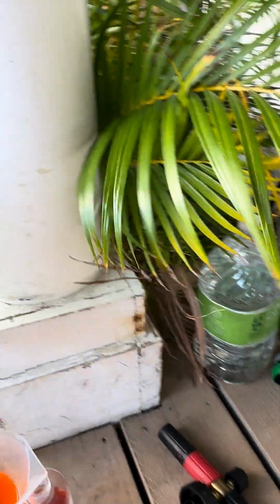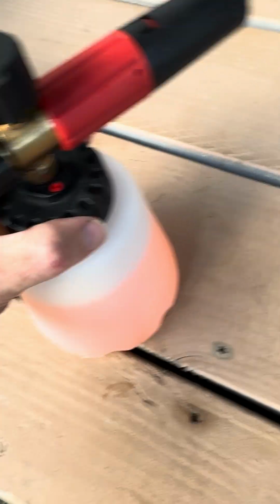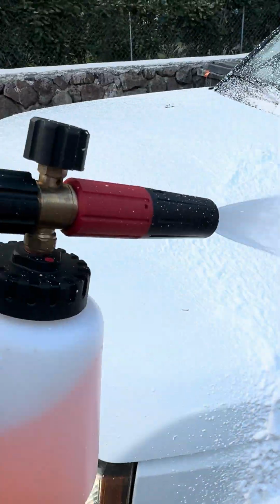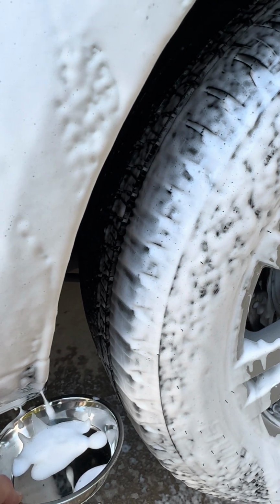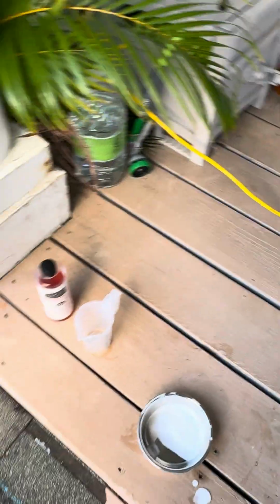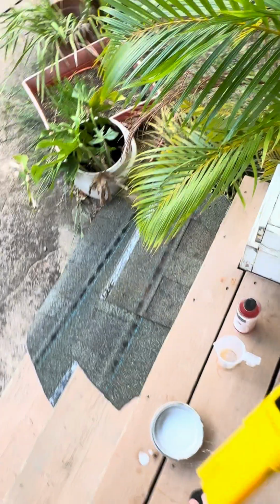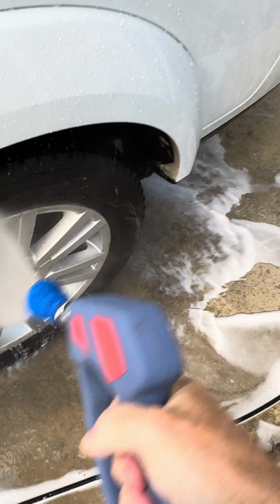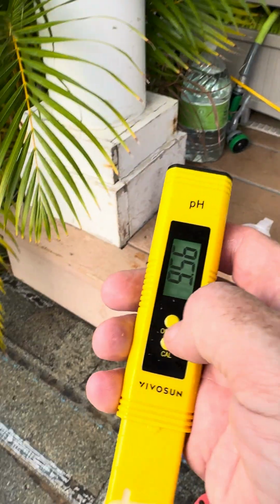Is Jimbo lying? Or is he telling the truth? detailing detail# detailingcars#satisfying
I wish Jimbo would recommend performing PRI ( panel impact ratio) for his product. I think that may clear up some confusion.